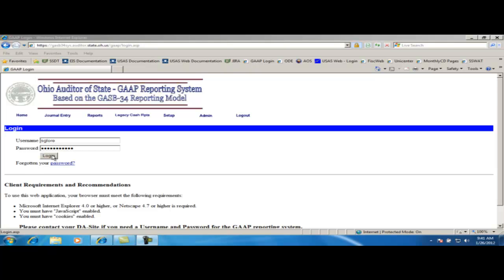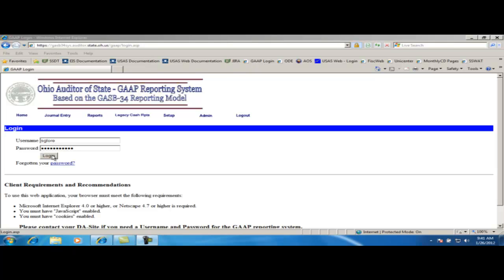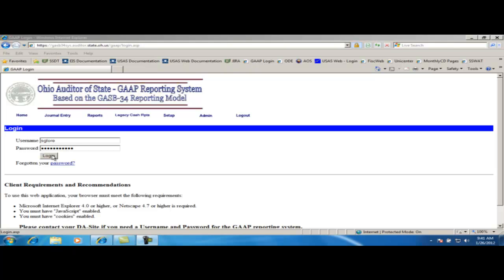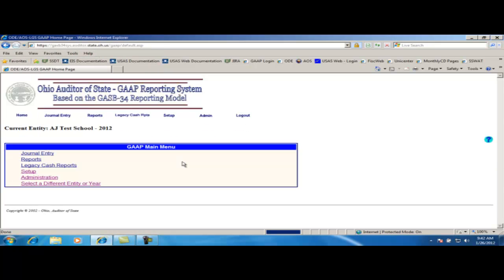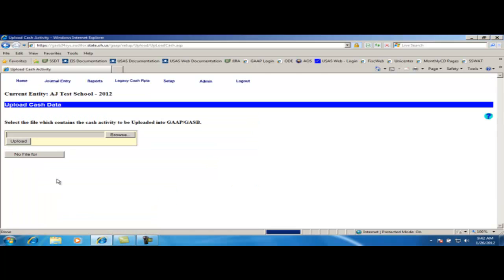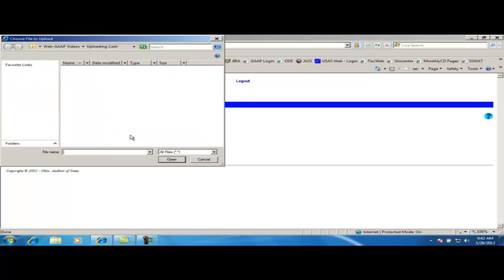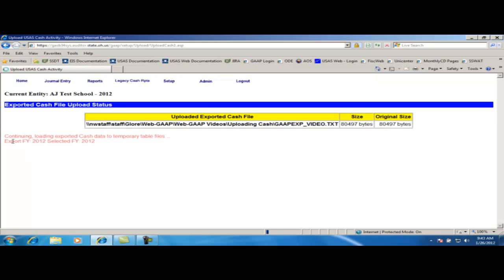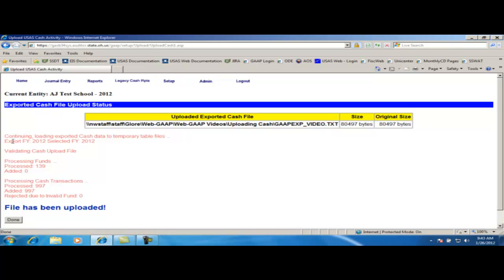Web GAAP Upload Cash